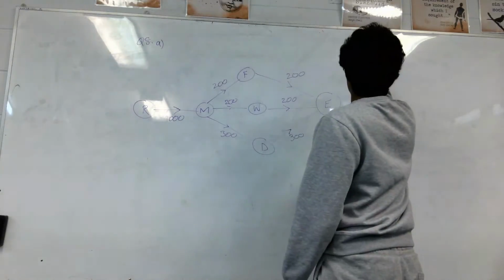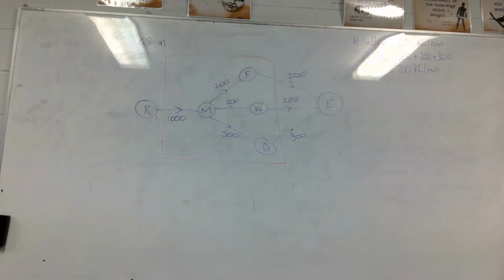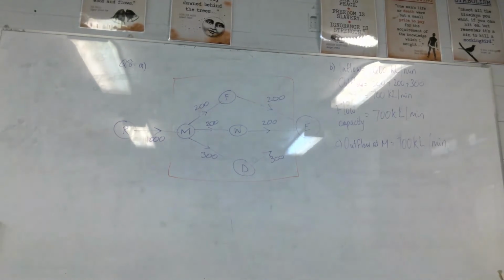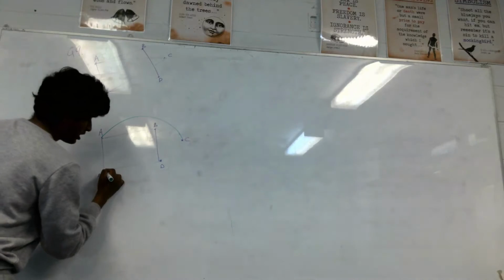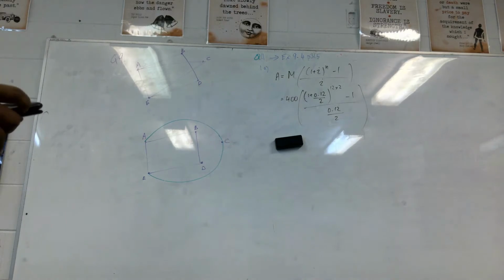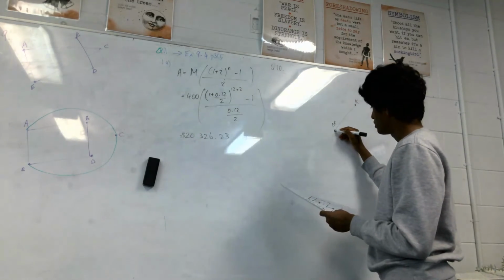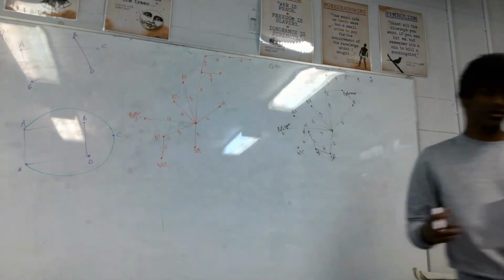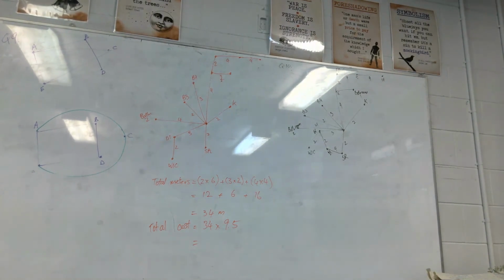IA3 Revision sheet Q8 11